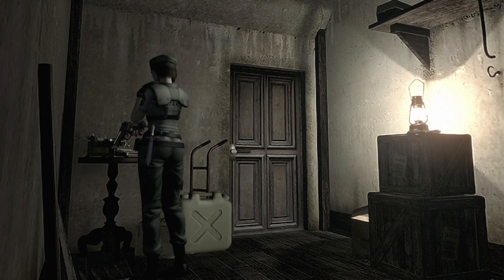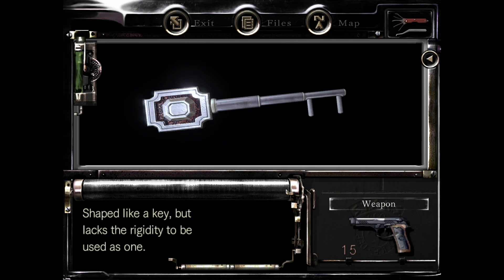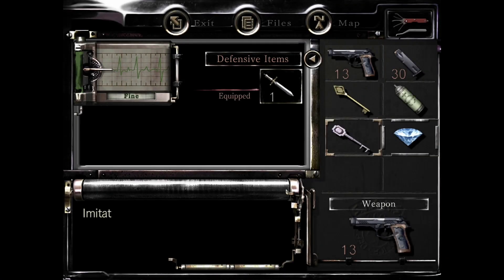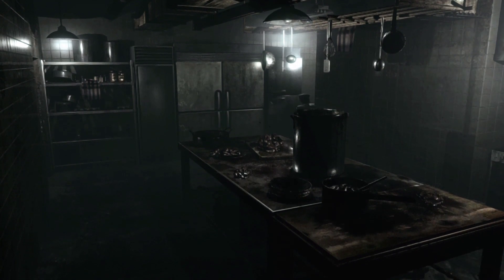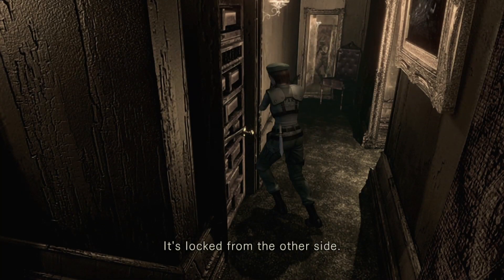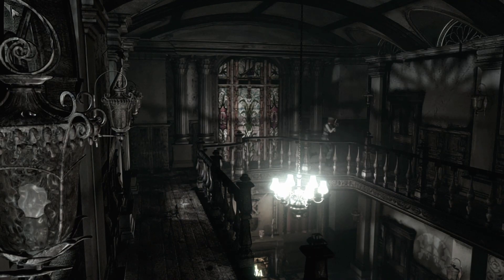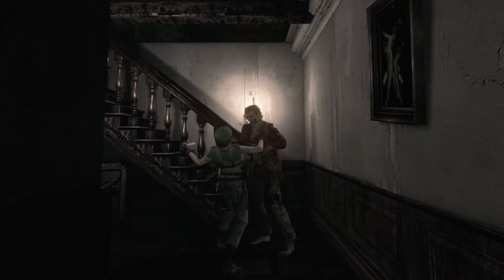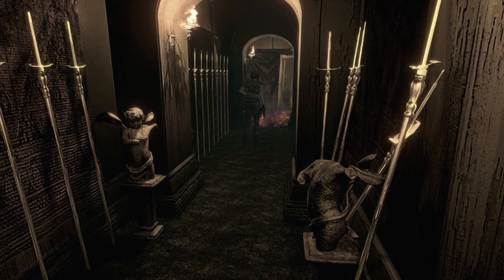Resident Evil: Walk Through (Part 5) Why won't these Zombies DIE!!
Will be uploading more videos soon hope you guys have an awesome day!!

The links will be down below! Thank you guys for the support!